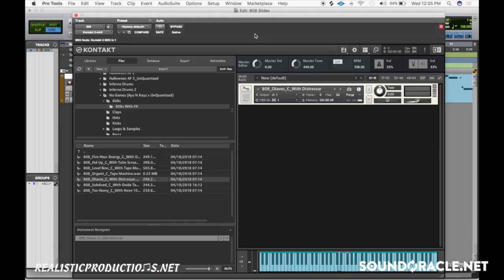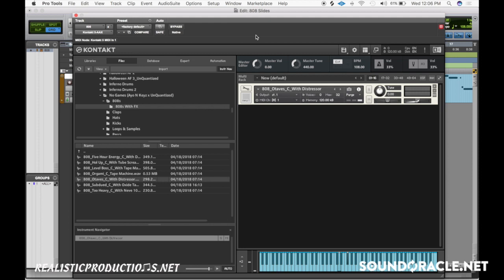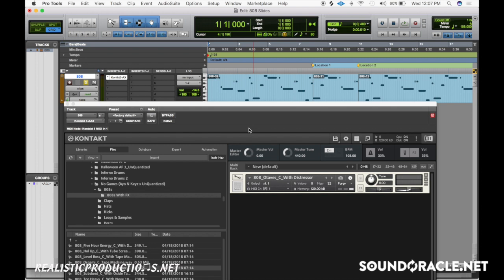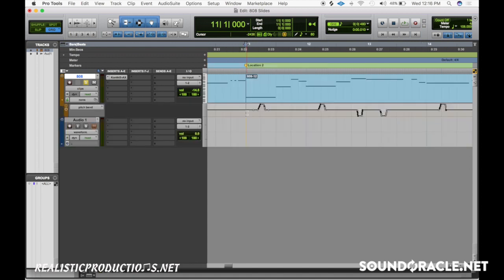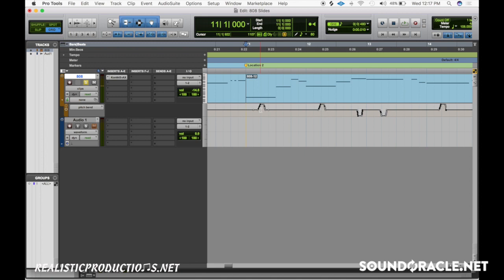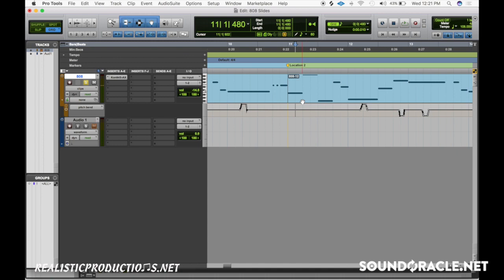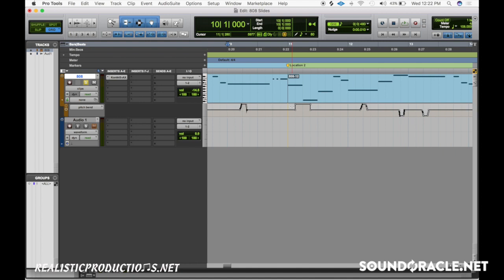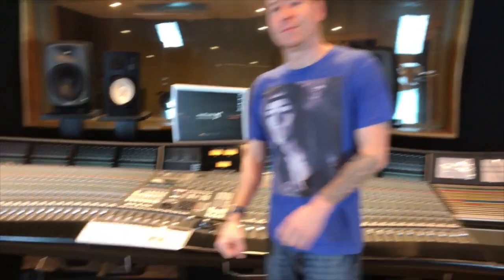3 Tips For 808 slides | SoundOracle.net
This week’s tutorial is a list of 3 tips to consider when performing 808 slides.

808’s are a go-to sub-frequency & bass instrument for a lot of producers & beatmakers. The 808 kick is on countless records & one of the most popular techniques with 808’s is performing slides & glides with them.

In this video, we show you 3 different tips to consider when performing your slides & glides so you can stay in key with your beats & get the most out of the slides!

Follow along as professional engineer Realistic breaks down his method to 808 slides.

● This video shows you how to mix an 808 & kick together ➜

Realistic is a Producer/Engineer located in Atlanta, GA specializing in Hip-Hop, R&B & Pop music. Realistic has been involved in the music industry for over 15 years.

Realistic is a Music Producer and Engineer located in the Twin Cities. He has been producing music for Hip-Hop & Pop music since 2004. In 2017 he graduated with an AAS in Music Production & Engineering. Real is the chief mixing engineer for SoundOracle.net where mixes all loops & sounds on the site & also provides mixing & mastering services on the site to artists & producers.